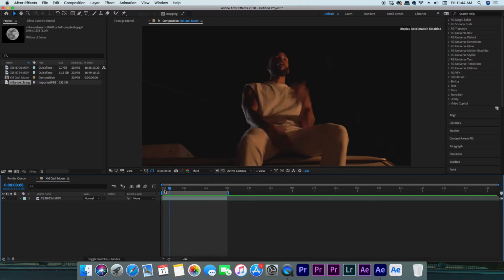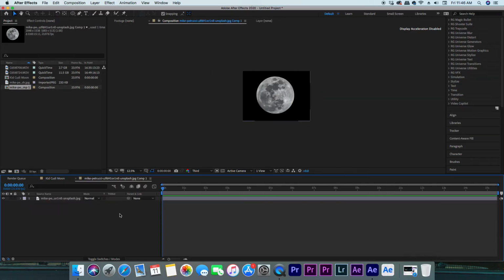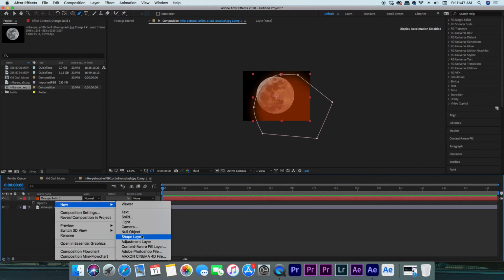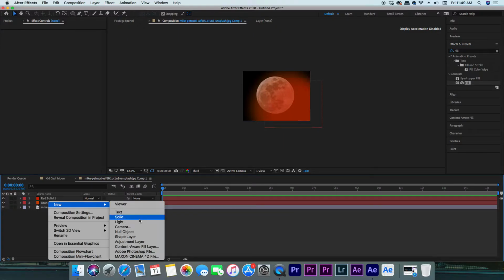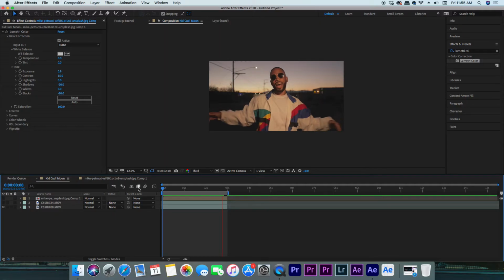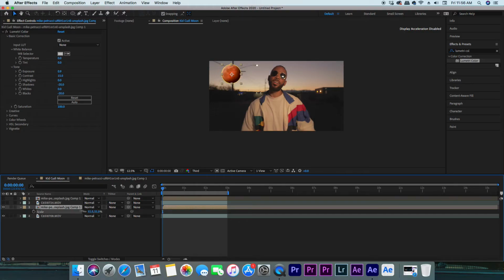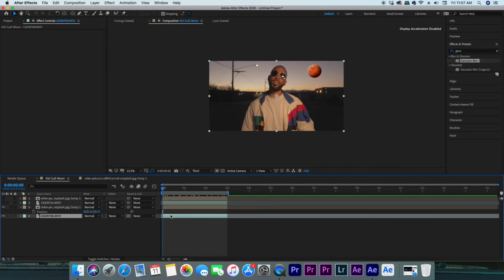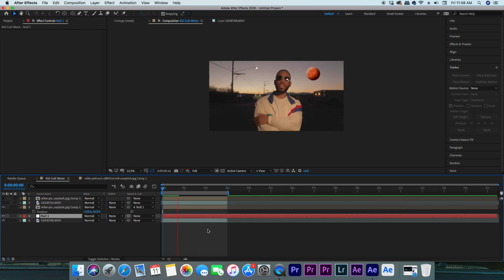KID CUDI Large Moon Effect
In this Adobe After Effects Tutorial I teach you how to make a large moon like the one seen in Kid Cudi's "She Knows This" music video.

Keywords (ignore): kid cudi large moon effect man on the moon III she knows this music video breakdown effect tutorial bigvicmedia big vic media victor hughes max novak cinecom net how to edit a big moon adobe after effects tutorial adobe premiere tutorial vfx tutorial learn vfx teasley moonlight music video edit tutorials best music video effects